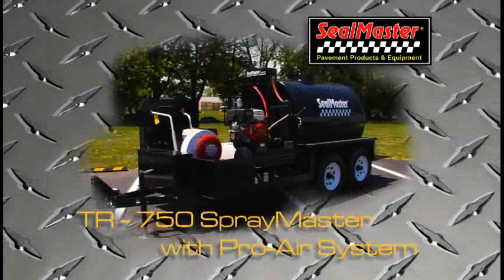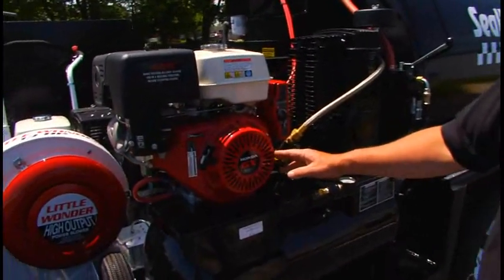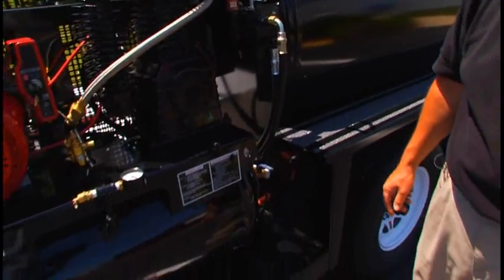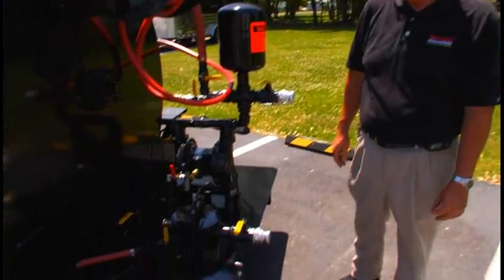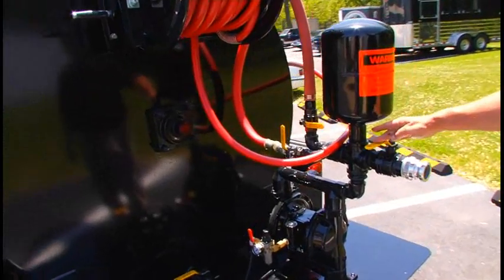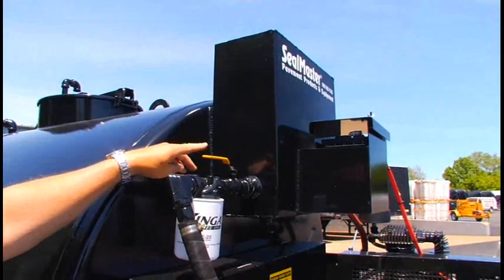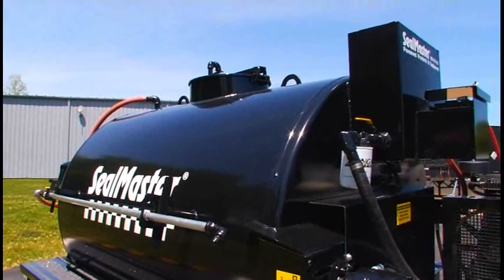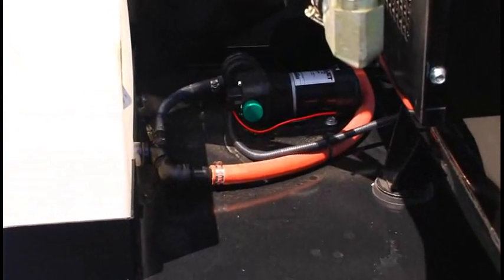SealMaster: TR 750 SprayMaster with Pro-Air System Instructional Video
The video contains a brief overview of how the SealMaster TR 750 SprayMaster with Pro-Air System functions.  The TR 750 is used for spraying pavement sealers.